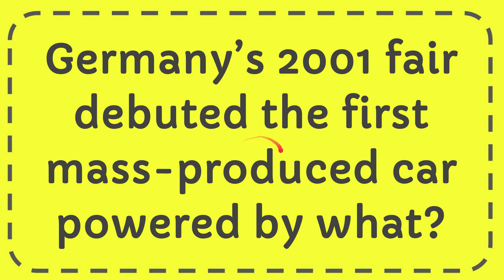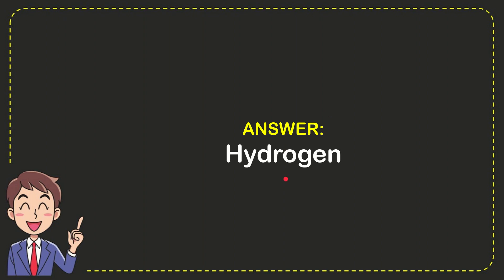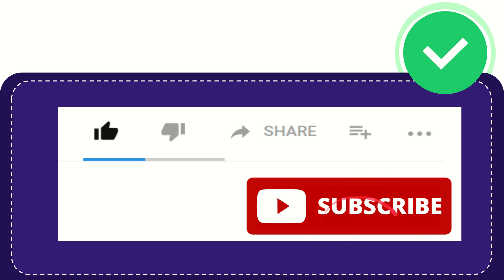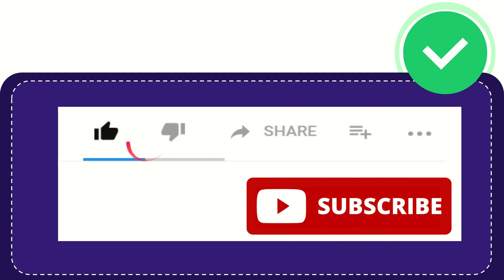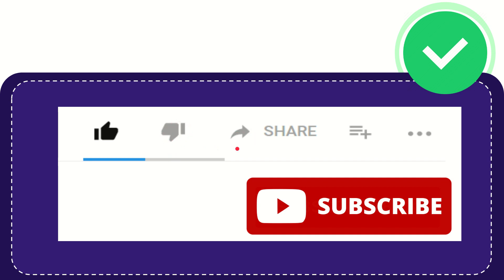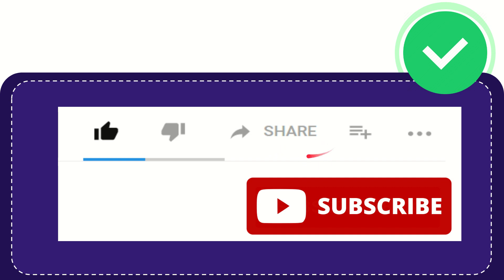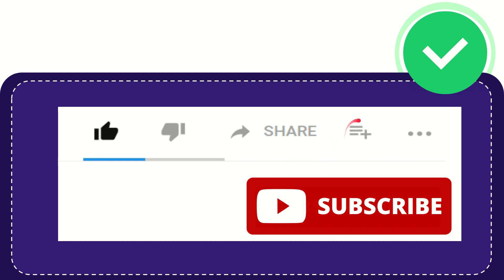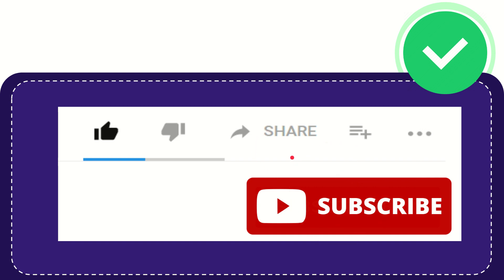Germany’s 2001 fair debuted the first mass produced car powered by what?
Germany’s 2001 fair debuted the first mass produced car powered by what? NEW VIDEO#